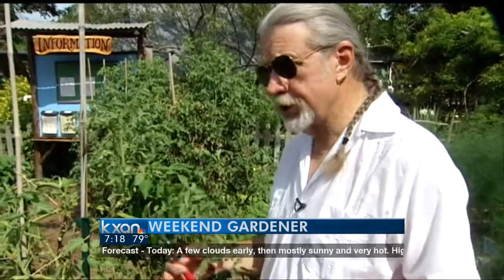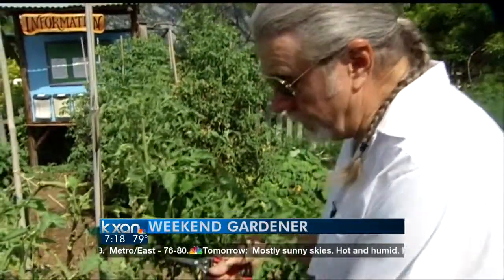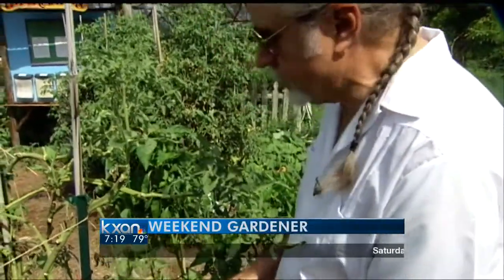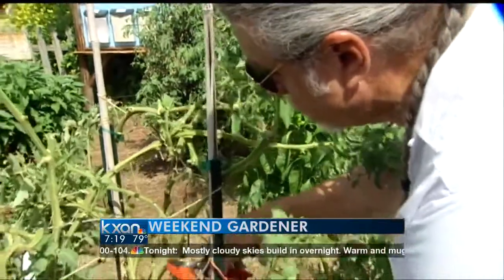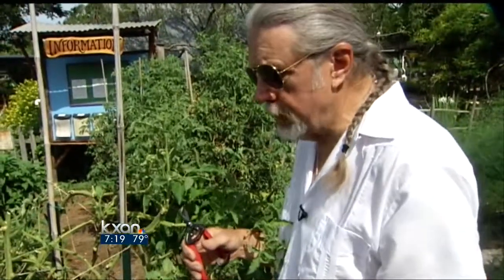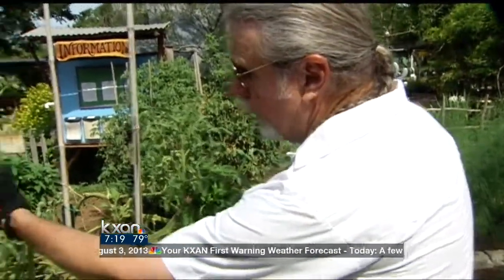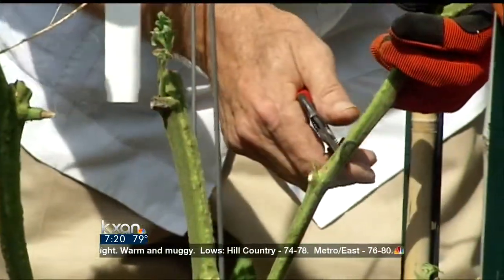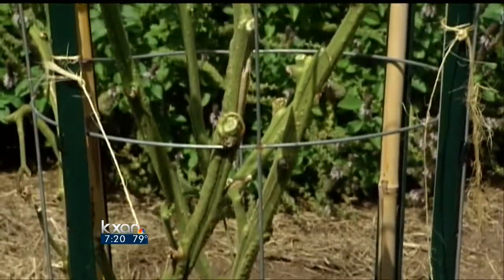Weekend Gardener 8/3/2013